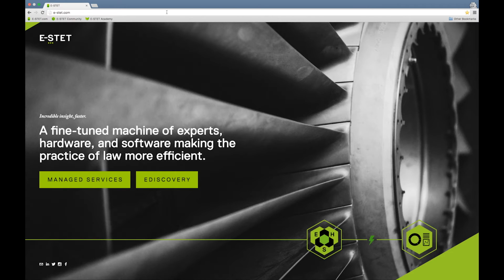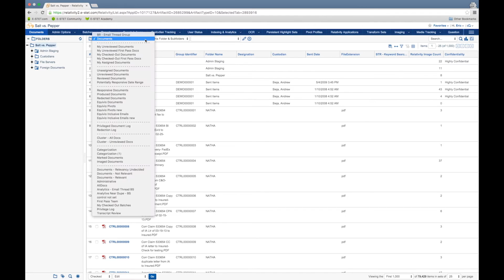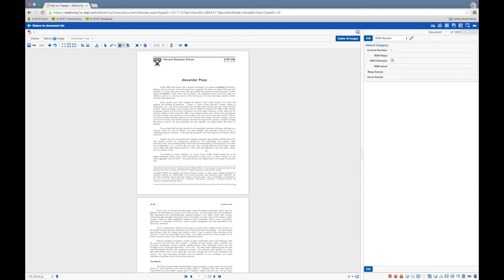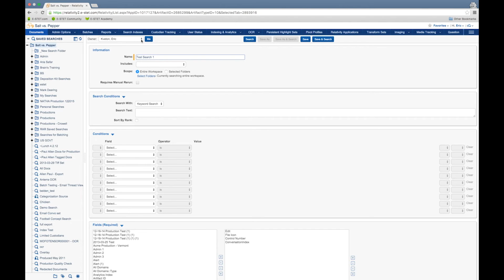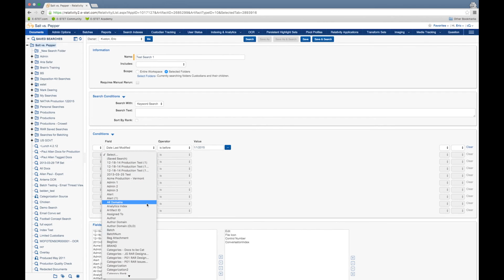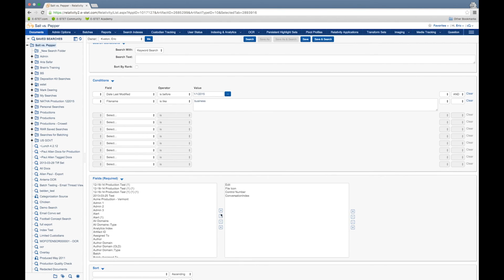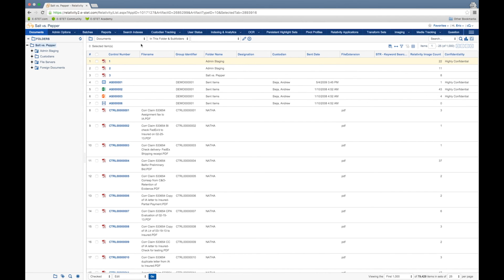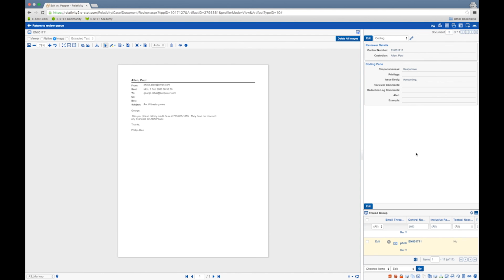Introduction to Relativity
E-STET gives a short introduction to Relativity's document review software